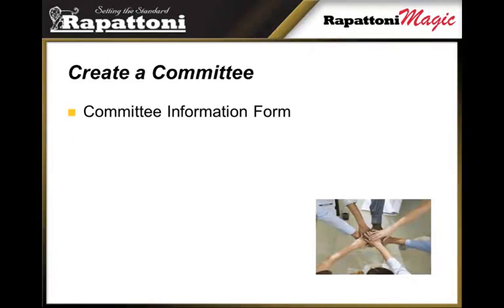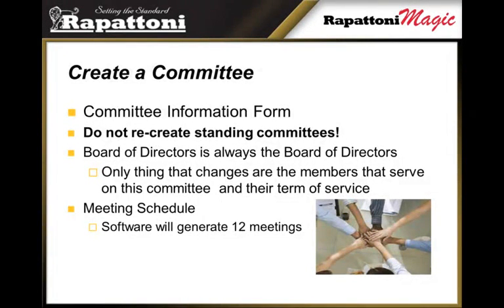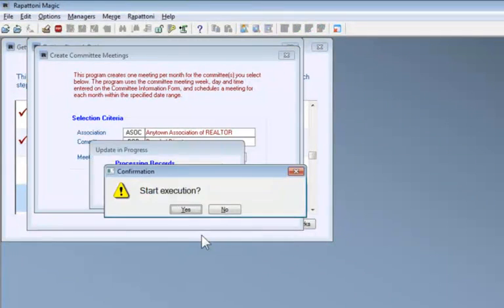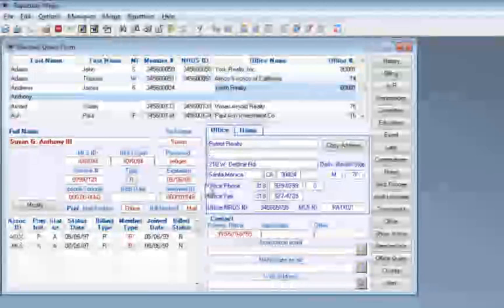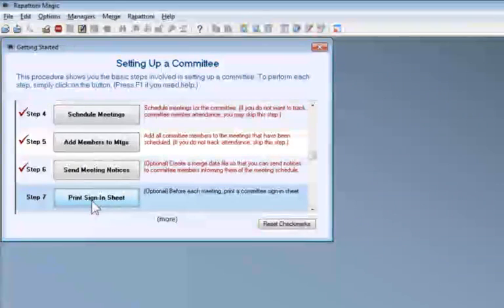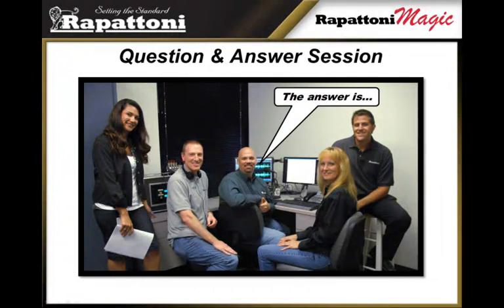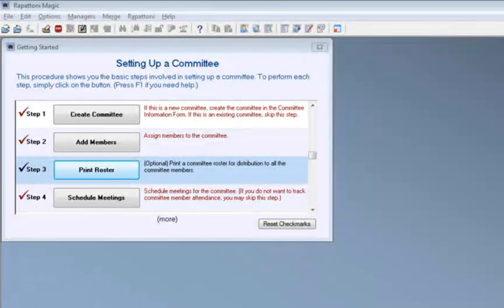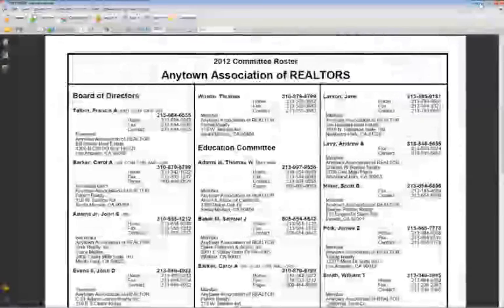Rapattoni Magic: Committees